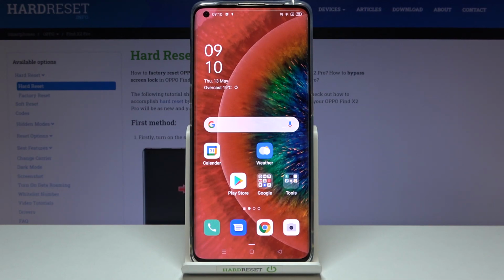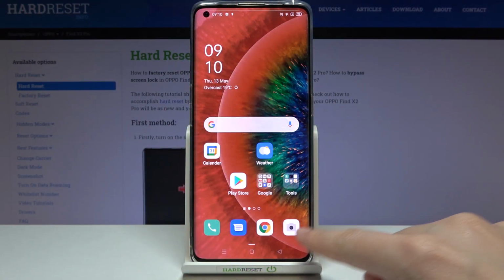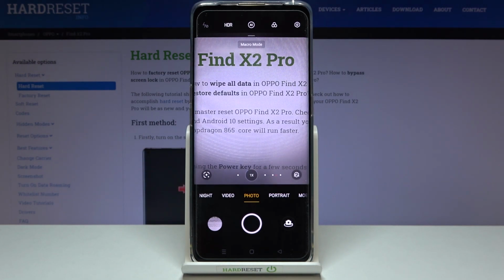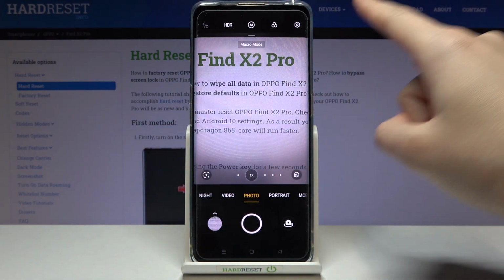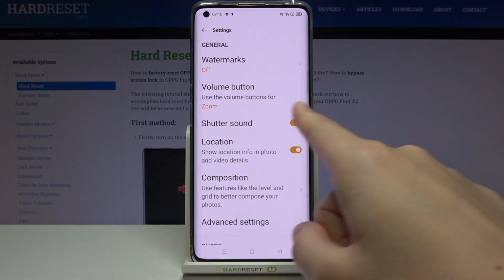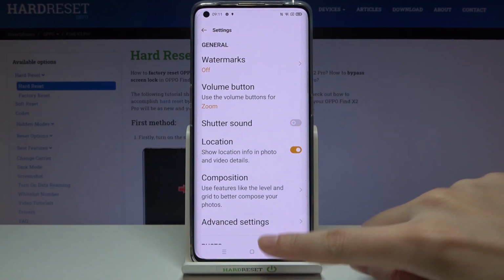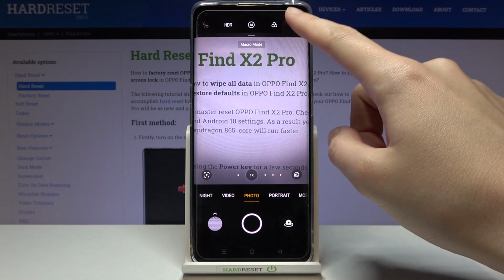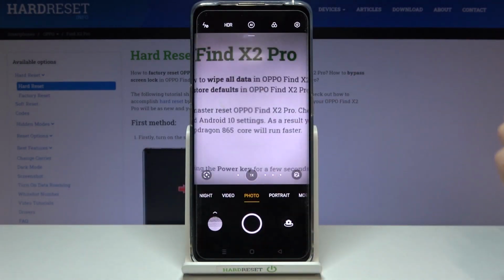OPPO Find X2 Pro – How To Turn On/Off Camera Shutter Sound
Are you wondering how to turn on/off camera shutter sound on OPPO Find X2 Pro? In this video we will show how to turn on/off camera shutter sound on OPPO Find X2 Pro. Follow step-by-step video tutorial.

How to turn on/off camera shutter sound on OPPO Find X2 Pro?
How to turn on camera shutter sound on OPPO Find X2 Pro?
How to turn off camera shutter sound on OPPO Find X2 Pro?